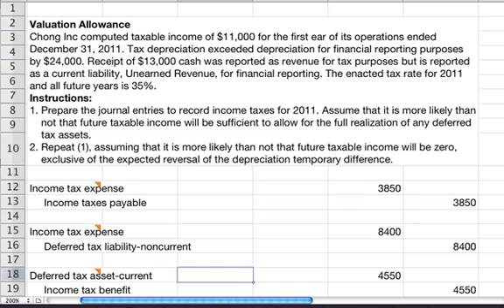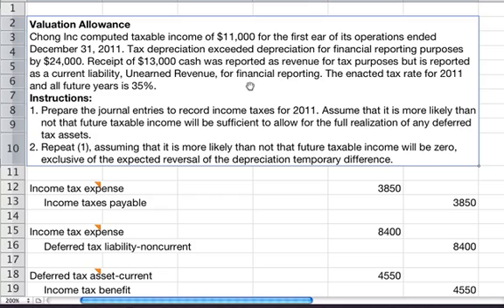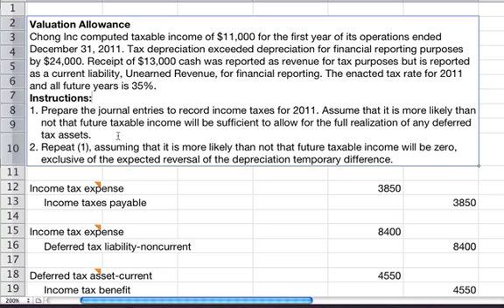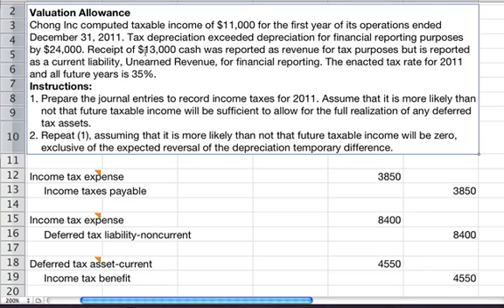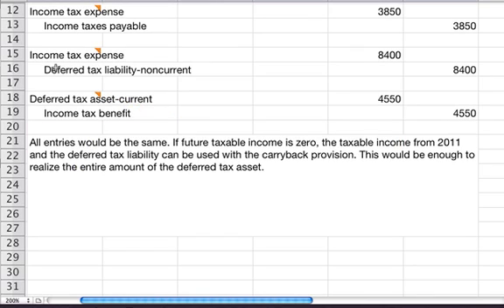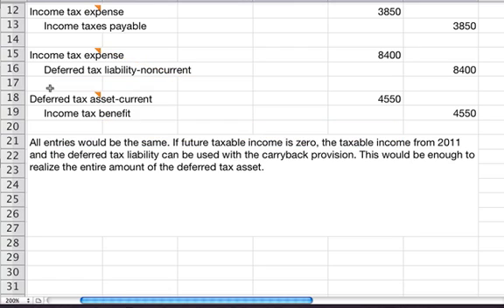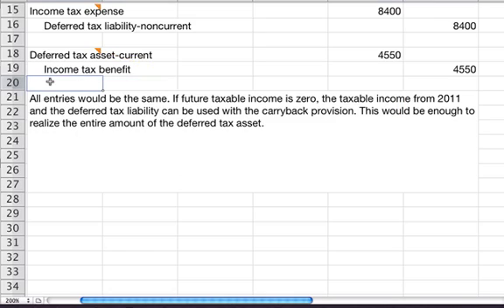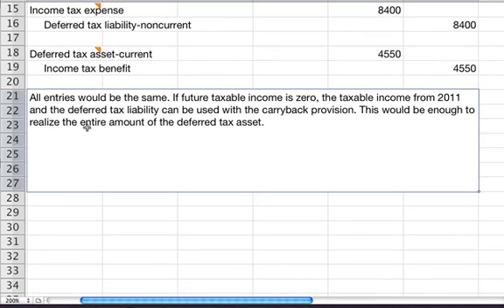Valuation Allowance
How to account for a valuation allowance